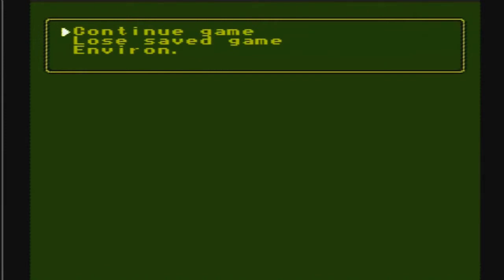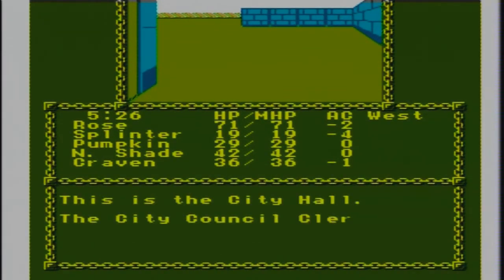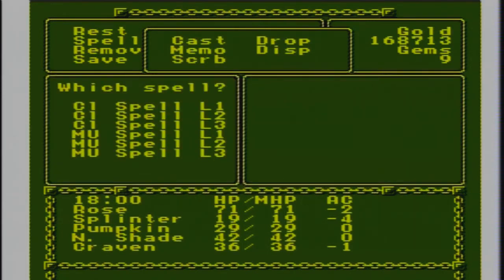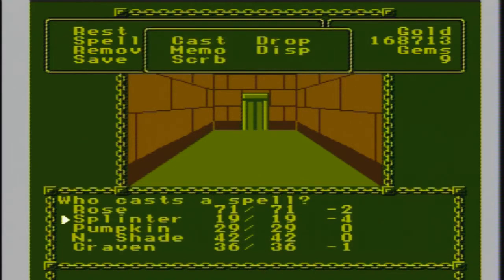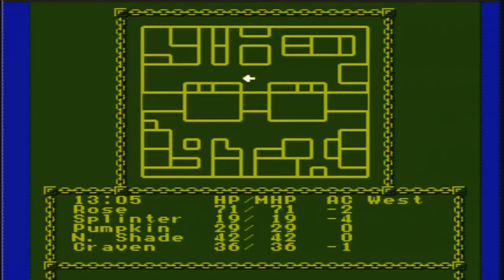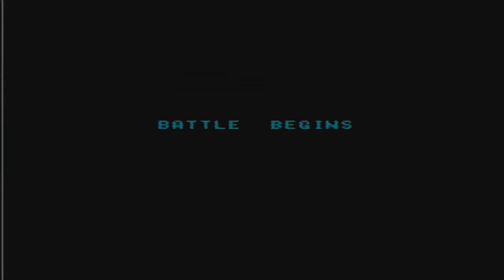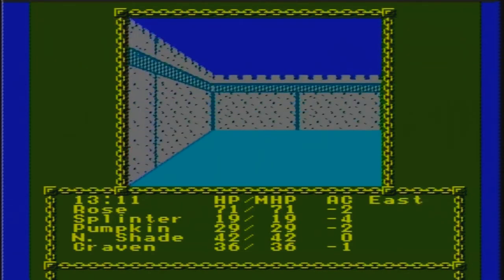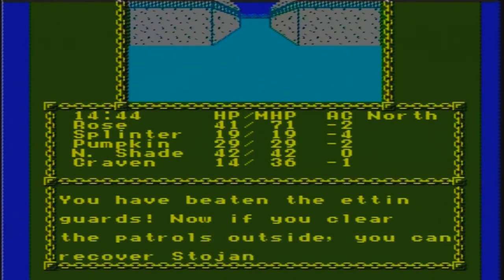Take the Gate!-- Let's "AD&D: Pool of Radiance" Ep. 36 (NES, 1991)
It's time for Rose and the gang to confront Tyranthraxus... but he won't let just anyone through the Stojanow Gate!  In this episode, we take on the evil commander's forces at the door of the castle... and thus we see the beginning of the end!

Follow Beagle Rampant on Facebook!

Follow Squeak Doo on Twitter @lunarainbow and on Instagram @LunaDollFace27

Follow Jordan on Instagram and Vero @JornVonBeagle